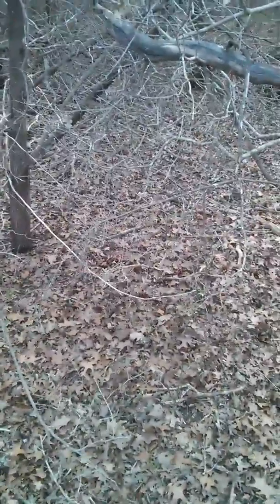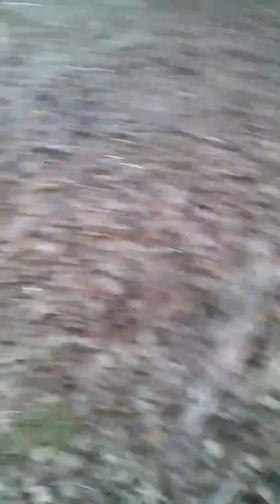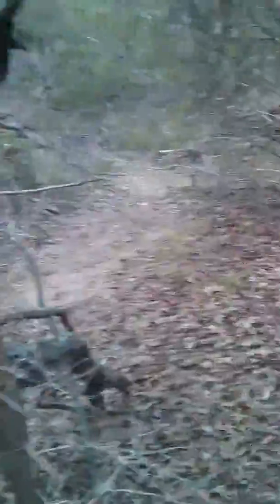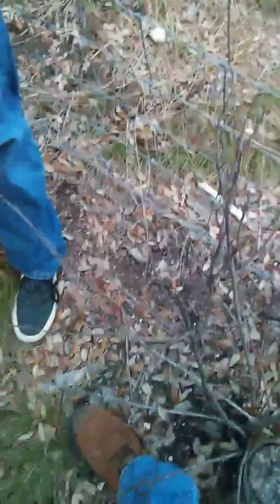Crunch simulator 2017 (nature walk)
Two scrubs walking in woods